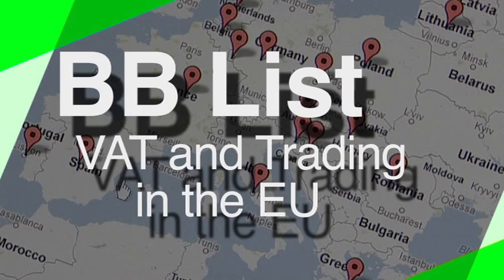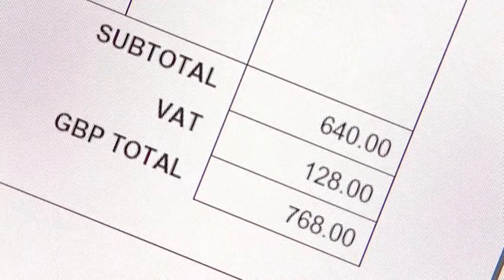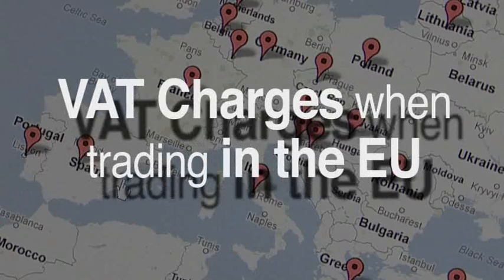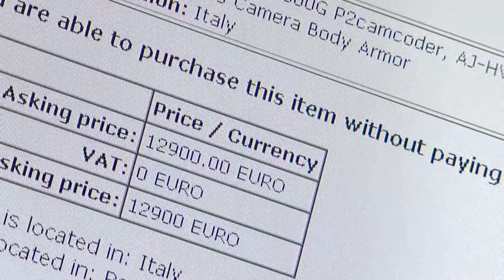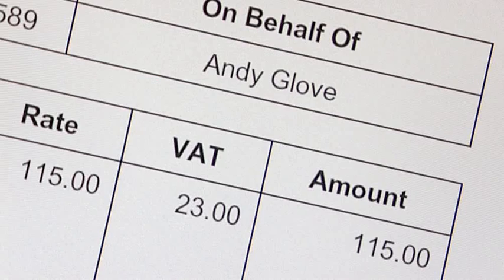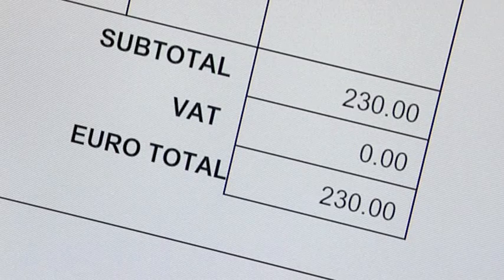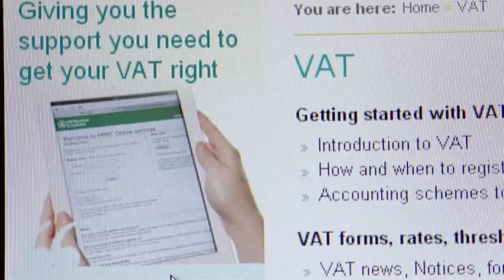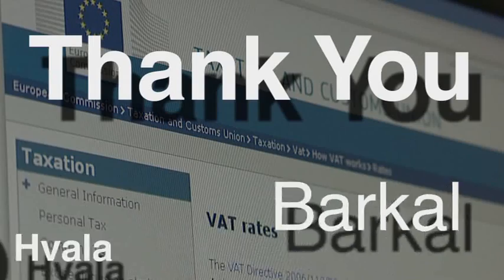BB List - Guide to VAT & Buying and Selling in the EU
A short tutorial that provides information on VAT and on buying and selling second hand equipment across the EU and beyond.

VAT is explained, as is the complex way of treating VAT when selling across different EU member countries.

How BB List works out VAT is also explained.

We do however, encourage all users to seek guidance from their local VAT offices on VAT and Import duties when trading across International borders.

Produced by Dorian Williams, PVP Multimedia, Swansea